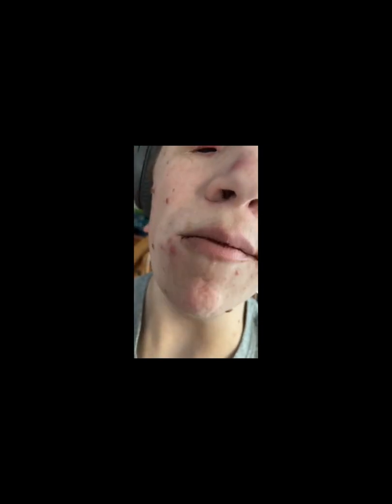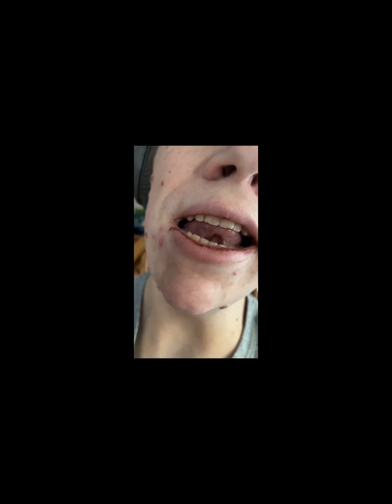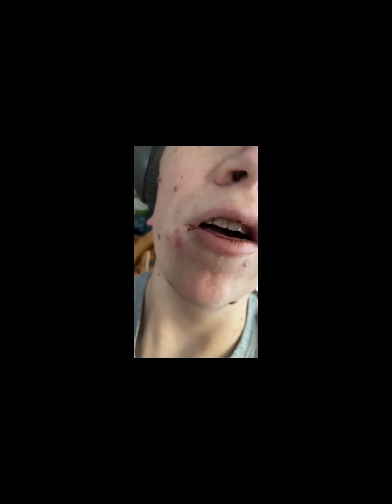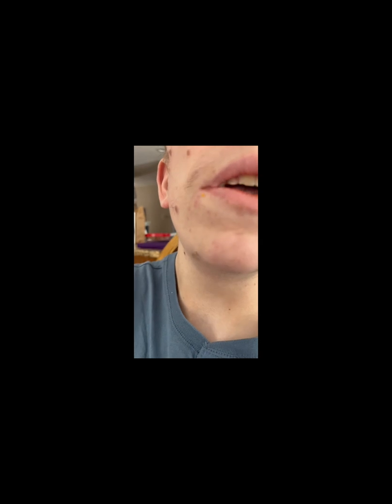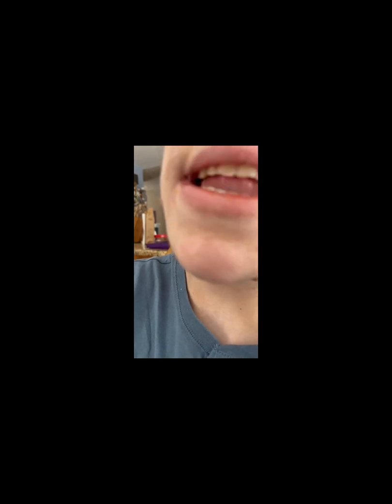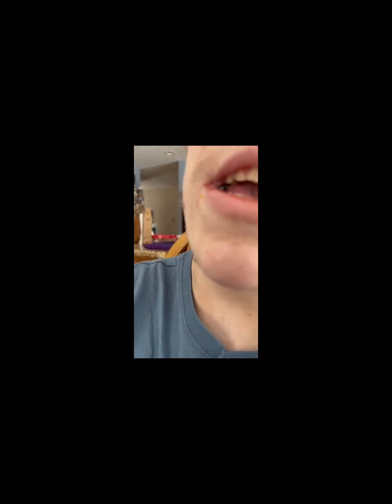Playing Madlibs with Thomas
No part of this video may be used without my consent. Leave a comment below if you want to use this video stating that you want to use it and the reason you want to use it/what you want to use it for.